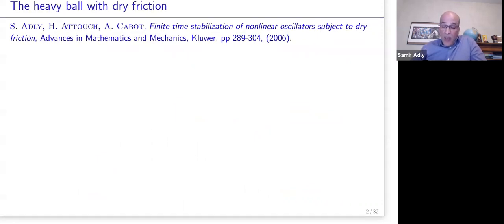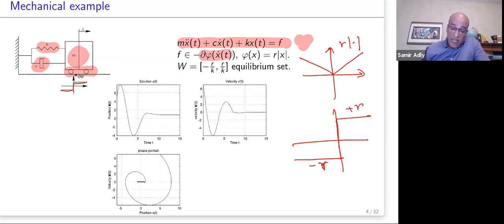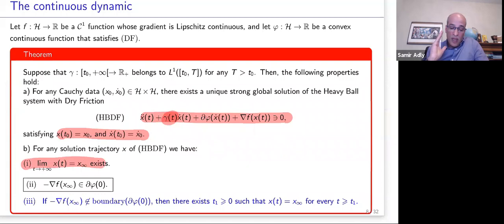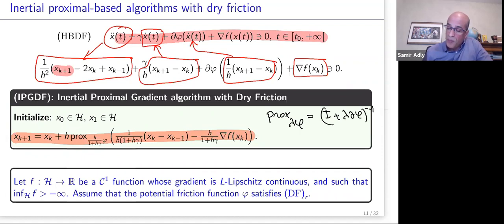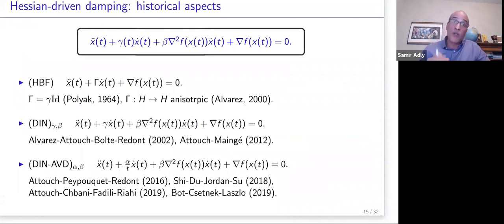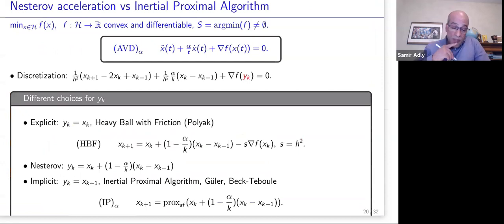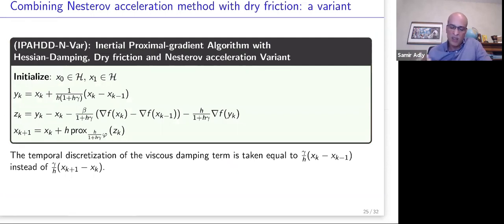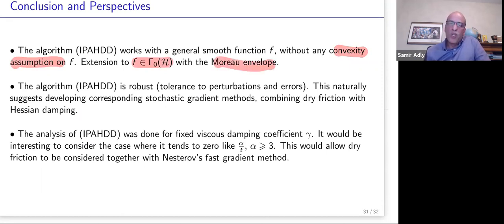Finite convergence of Proximal-Gradient Inertial Algorithms combining Dry Friction ... | Samir Adly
Full title: Finite convergence of Proximal-Gradient Inertial Algorithms combining Dry Friction with Hessian-driven Damping. Workshop on the Intersection of Set-valued Analysis, Plasticity, and Friction (Zoom, Dec 1-4, 2020).